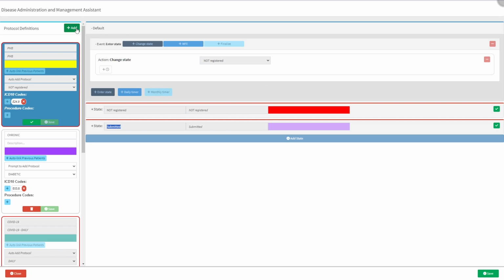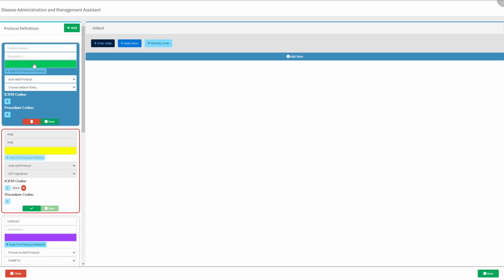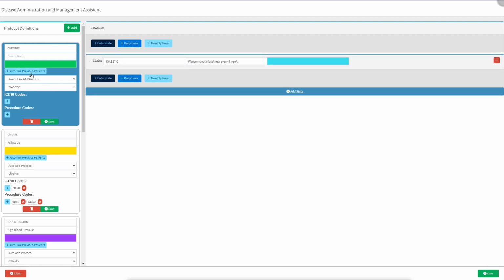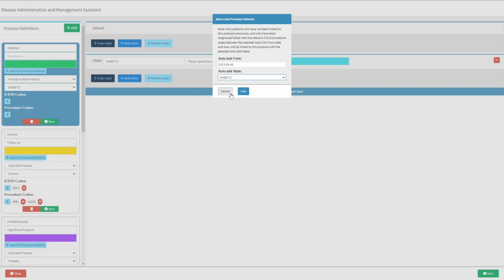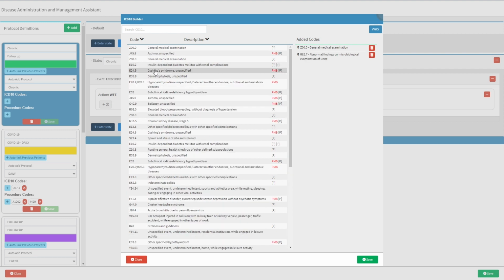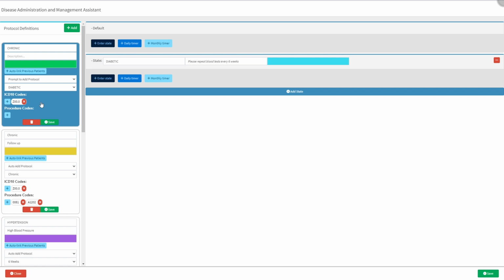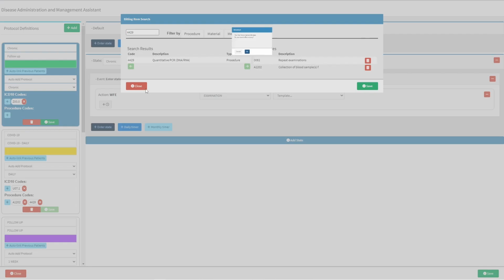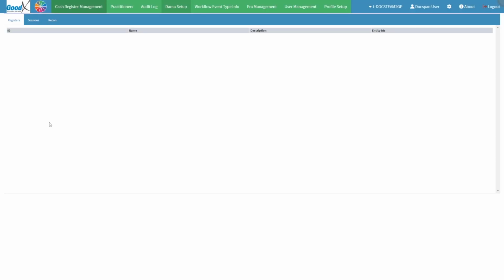GoodX Web App - Disease Administration and Management Assistant (DAMA) Protocol Setup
▶ Goal of Tutorial Video:
The goal of this video is to show you how to Setup DAMA Protocols.

▶ Timestamps:

0:00​ - Introduction
0:11 - Disease Administration and Management Assistant Screen
0:28 - Protocol Definitions
2:53 - Auto Link Previous Patients Pop-Up
4:28 - ICD10 Builder
6:15 - Billing Item Search
8:07 - Cash Register Management